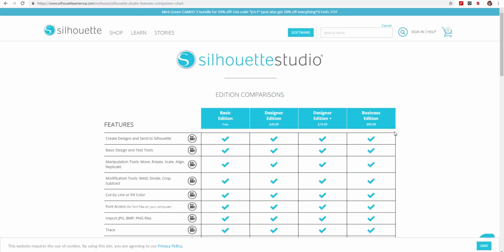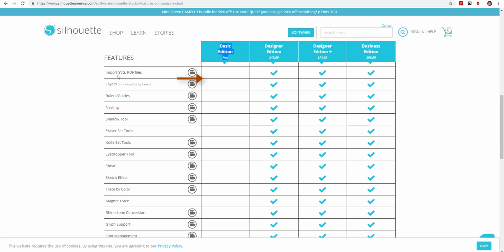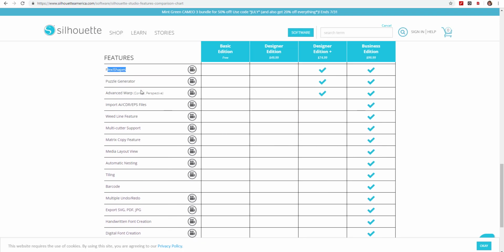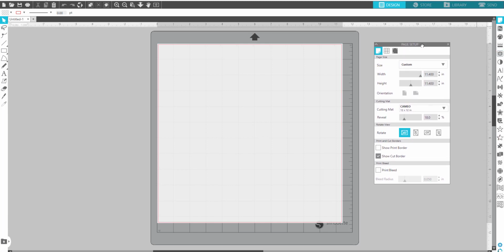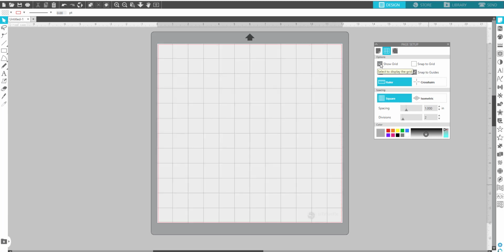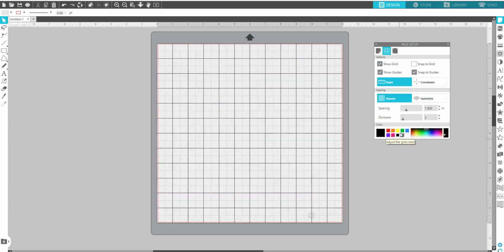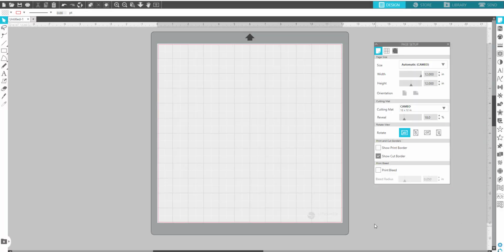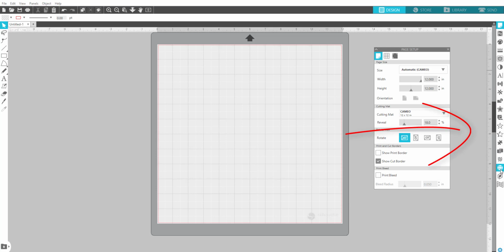Beginning Silhouette in just 5 EASY Steps - Step 1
Thanks for joining me for these Silhouette Studio classes!!

1.  Facebook Group  PattyAnne's Story Time

2.  Facebook group CRICUT DESIGN SPACE WITH PATTYANNE

3.  Facebook group CUTTING UP WITH PATTYANNE

More Cricut